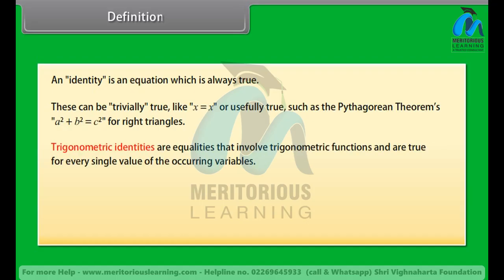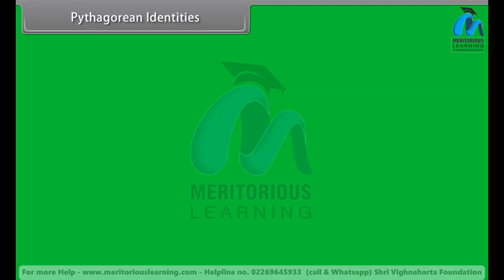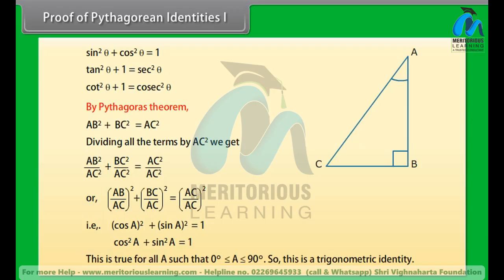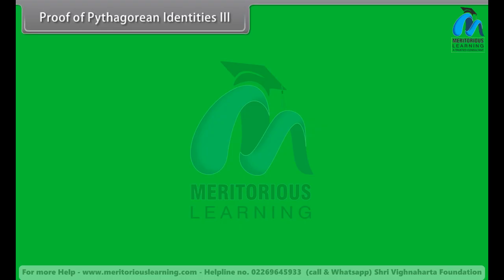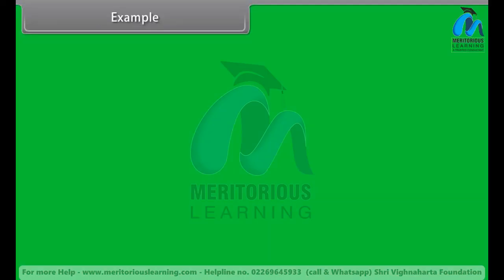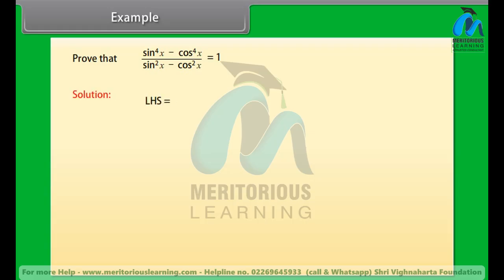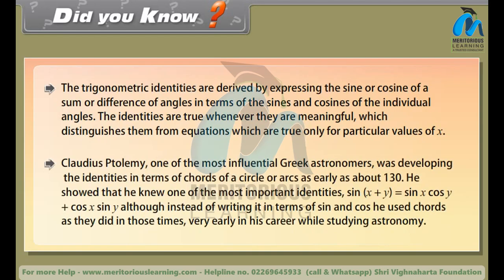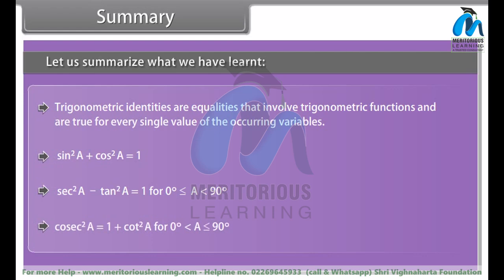Class 10th Maths | Trigonometric Identities | English Medium | Meritorious Learning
Topic;- Trigonometric Identities
class;- 10th
subject;-  Maths
Board;-  CBSE / NCERT
language;- hindi

Standard Trigonometric Identities

Proof of Identities

Simplification of Trigonometric Expressions

📐 Important Identities Explained:

✔ sin²A + cos²A = 1
✔ 1 + tan²A = sec²A
✔ 1 + cot²A = cosec²A
✔ tan A = sin A / cos A
✔ cot A = cos A / sin A

डिस्क्लेमर:
पता: 01 MIT, टॉप फ्लोर, बैनगंगा कॉम्प्लेक्स, सिवनी (म.प्र.) 480661